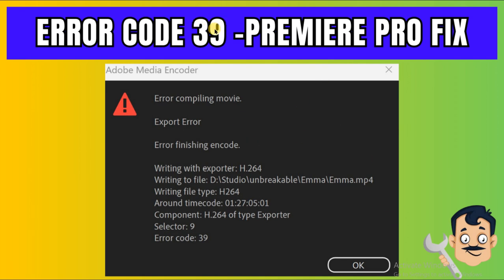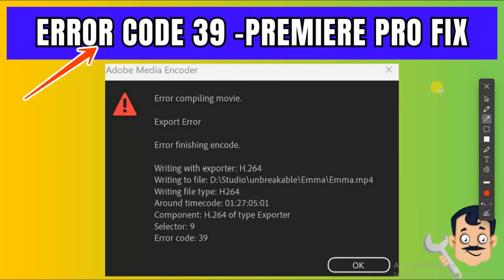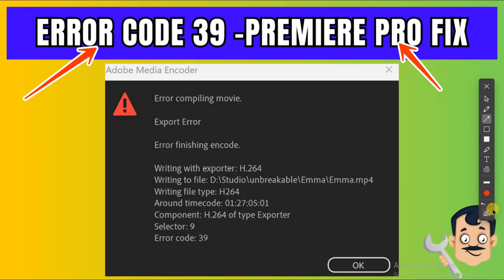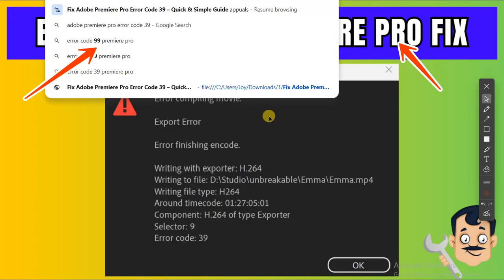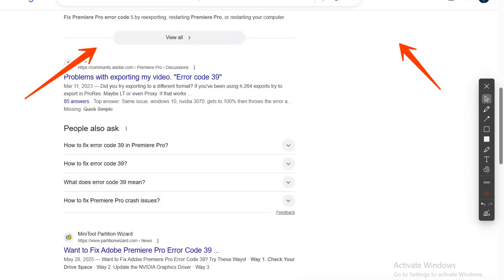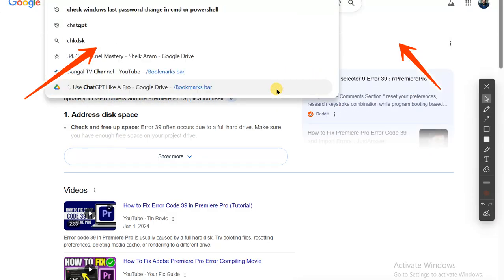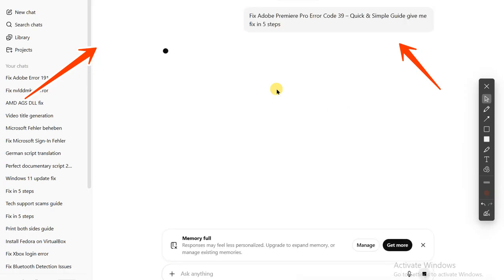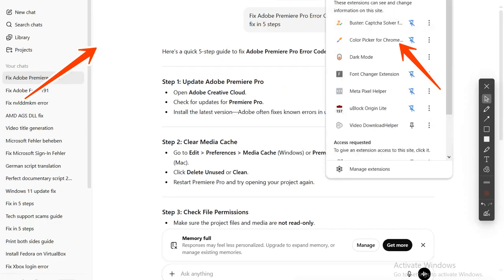Fix Adobe Premiere Pro Error Code 39 – Quick & Simple Guide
Video Title: Fix Adobe Premiere Pro Error Code 39 – Quick & Simple Guide

Experiencing the frustrating Adobe Premiere Pro Error Code 39? This common issue can disrupt your workflow, often caused by corrupted installation files, missing components, or software conflicts. If you're facing unexpected crashes, installation roadblocks, or simply want to ensure your Premiere Pro operates smoothly, this video offers a clear, effective solution to get you back to creating without interruption. We've distilled the complex troubleshooting process into an easy-to-follow guide.

What you'll discover in this guide:
- An understanding of the core reasons behind Adobe Premiere Pro Error Code 39.
- Practical steps to address installation failures and common software crashes.
- Methods to ensure your Premiere Pro software is up-to-date and optimized.
- Reliable solutions to restore full functionality and prevent future errors.

Don't let technical glitches hinder your creative projects. Watch this tutorial to implement straightforward fixes and enjoy a stable, error-free Adobe Premiere Pro experience.